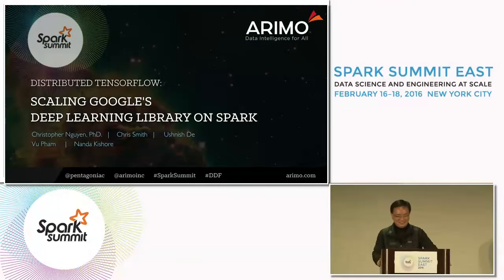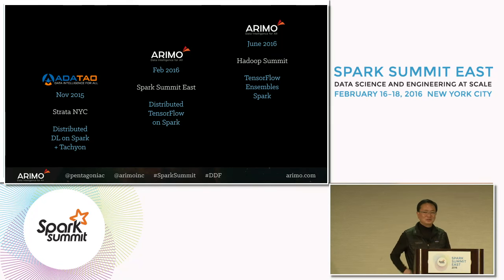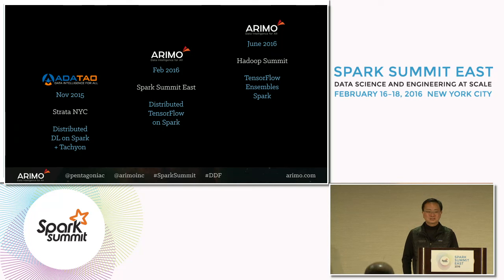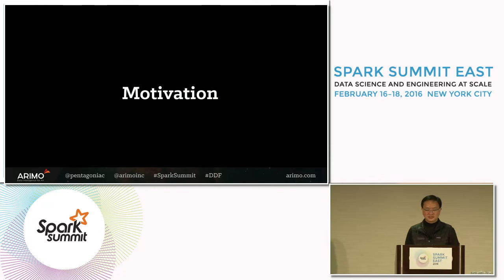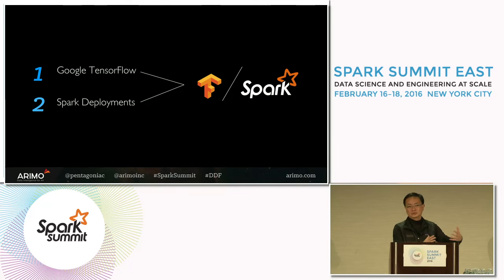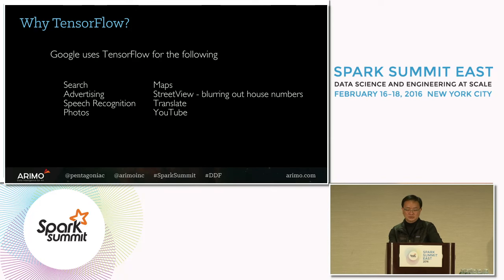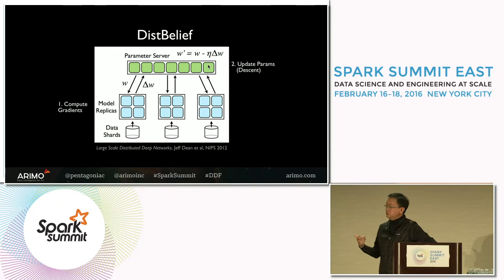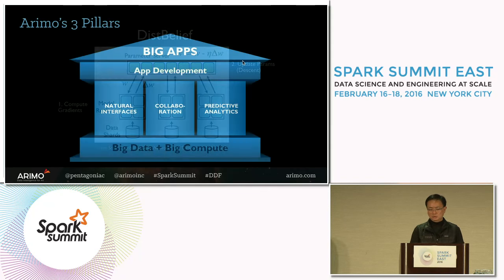Distributed Tensor Flow on Spark: Scaling Google's Deep Learning Library